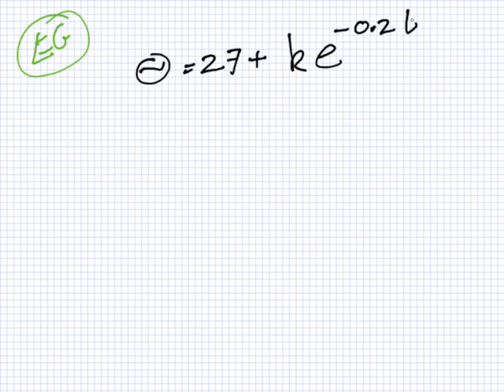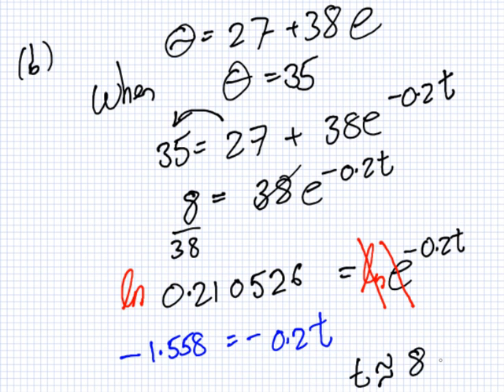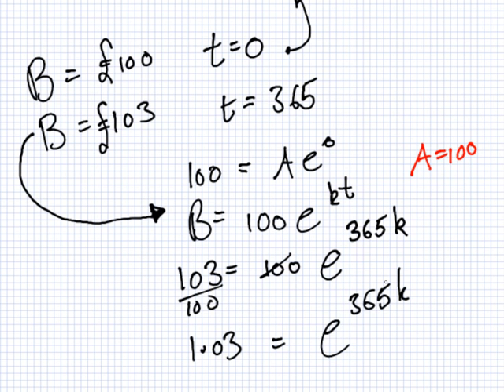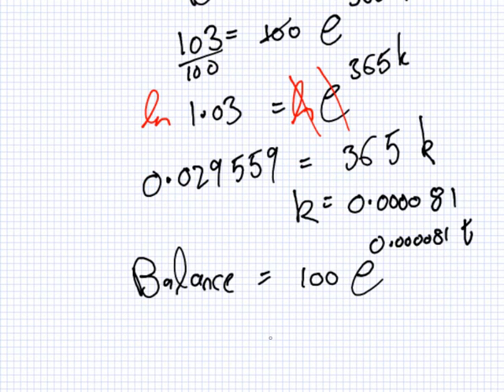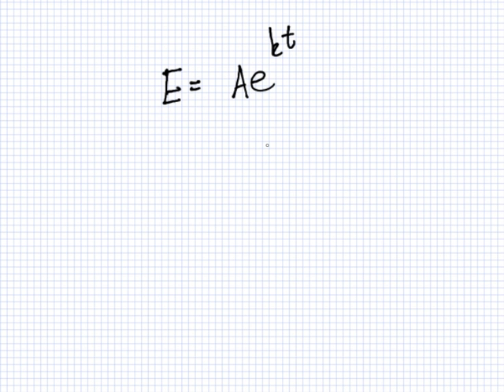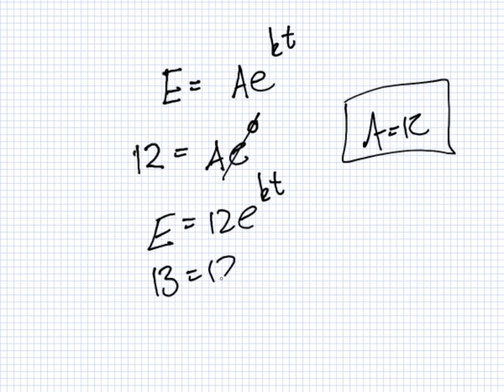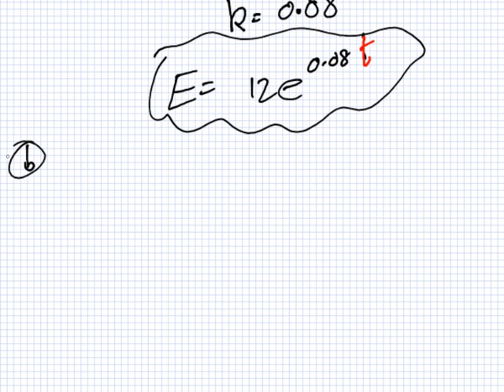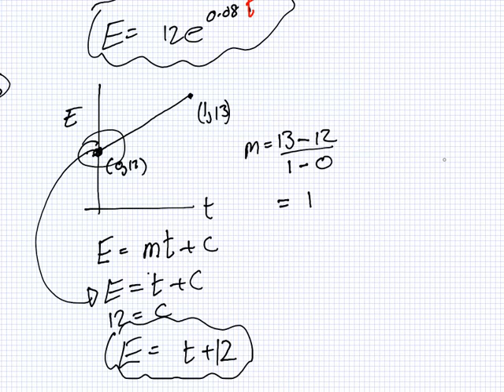Half Maths | Lecture | Powers and Logs | Practical PRoblems | NCUK